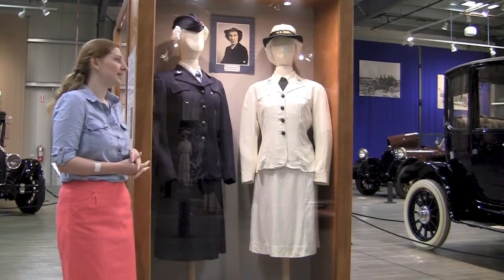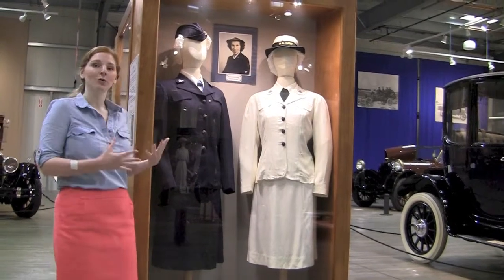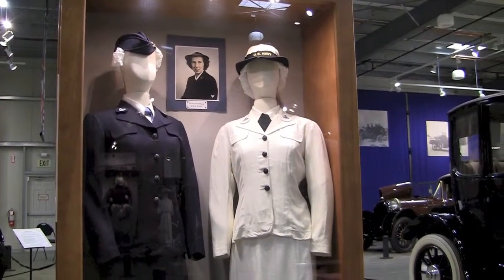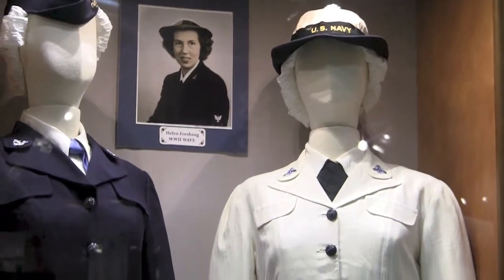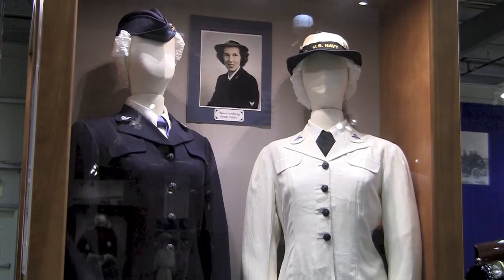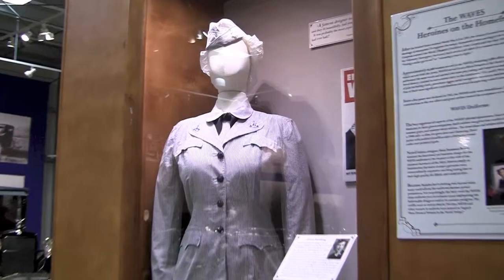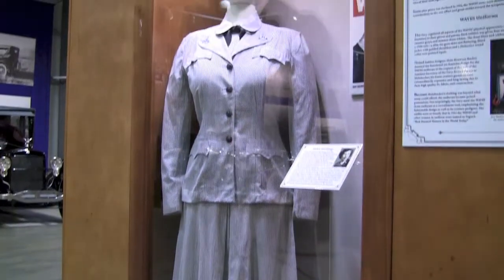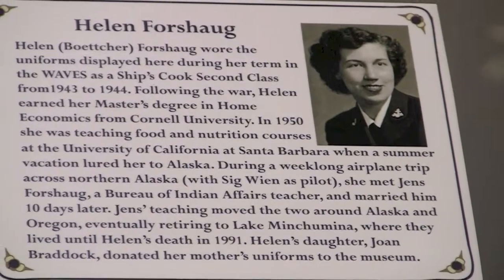WW II Waves Uniform - Fountainhead Museum - Fairbanks Alaska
Description of the World War II Navy WAVES uniforms.